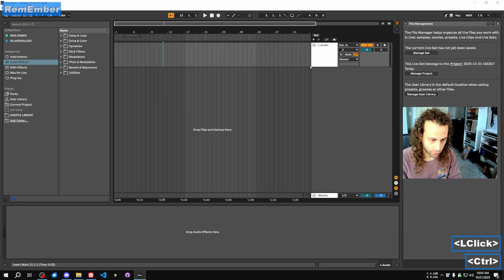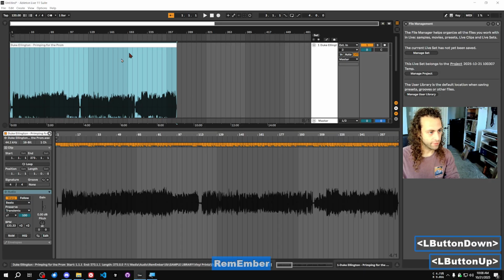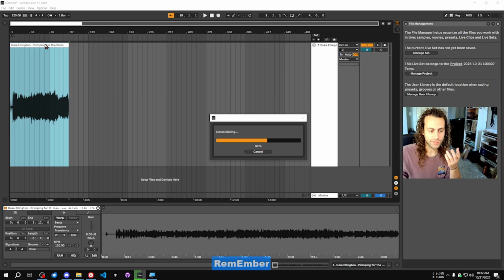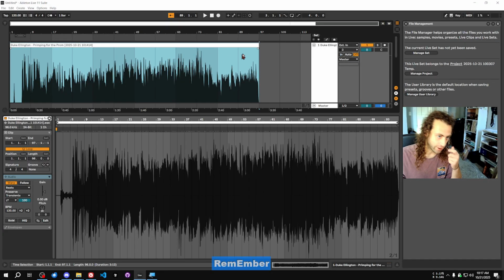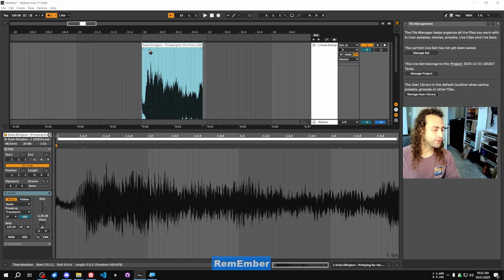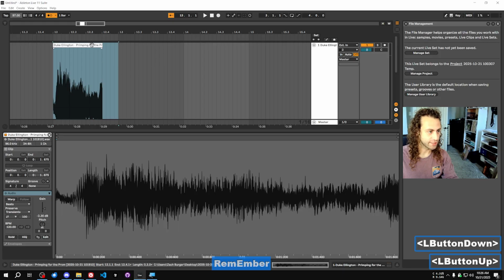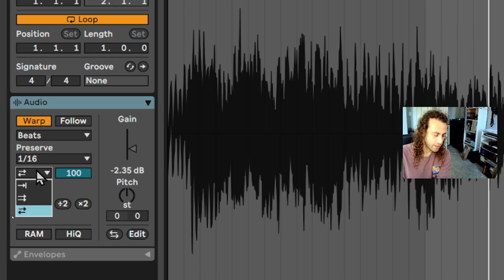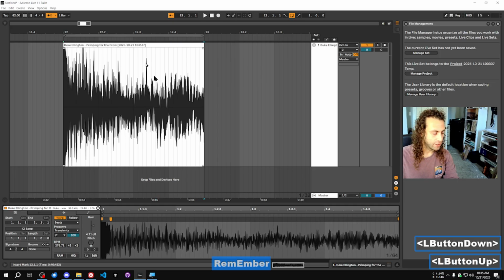Warping in Ableton (man is it hard to explain!)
Let's do something about that folder of unreleased tracks!
We're a community for producers who are ready to get music out but don't know how. We care about mindset, workflow, and actually putting music into the world.

✔️ Stop overthinking and start releasing
✔️ Build consistency without burning out
✔️ Get real feedback from producers who get it
✔️ Connect with producers who actually show up